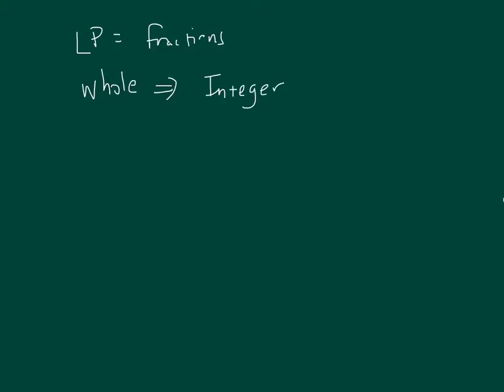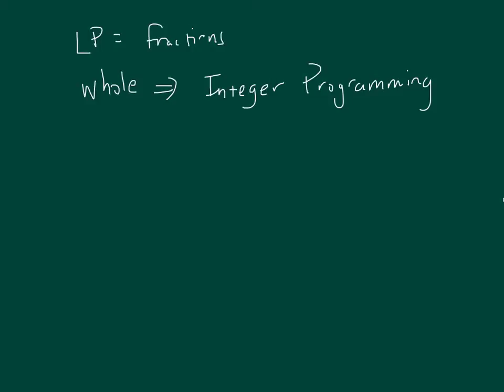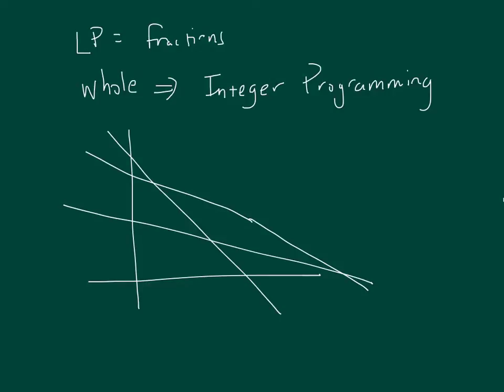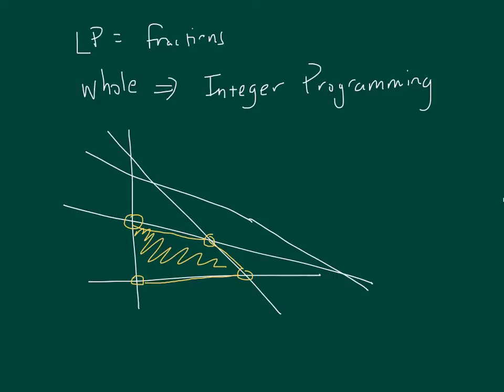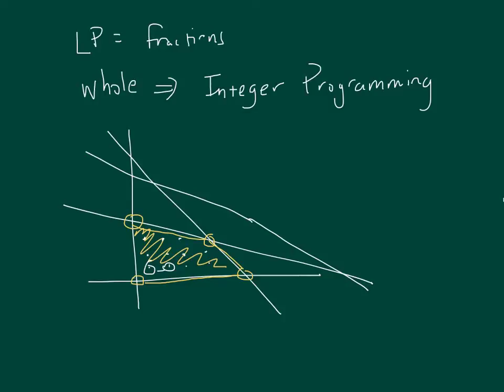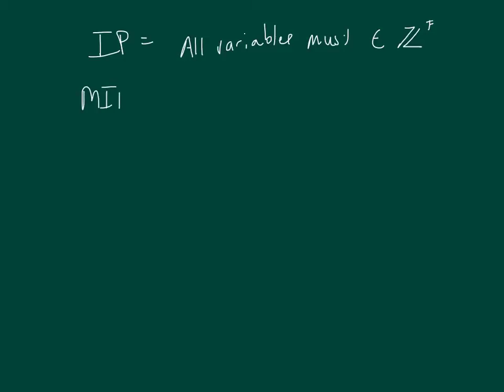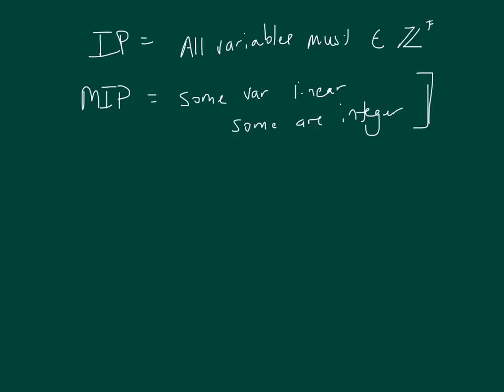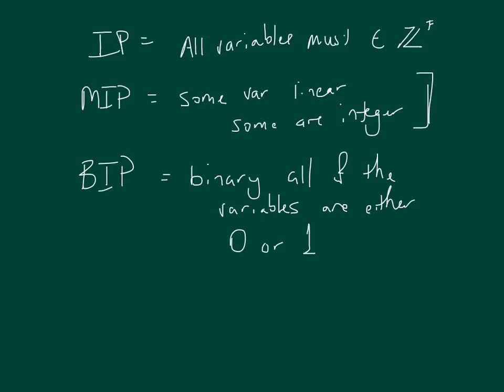Brief Overview of Integer Programming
Integer Programming